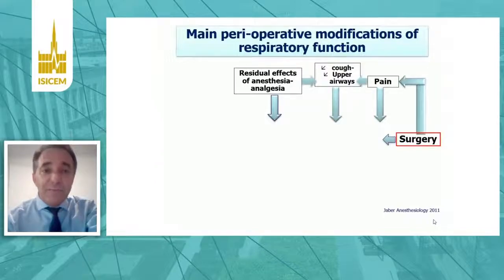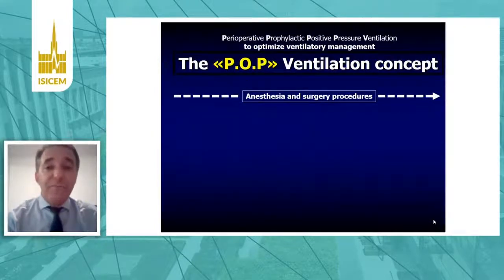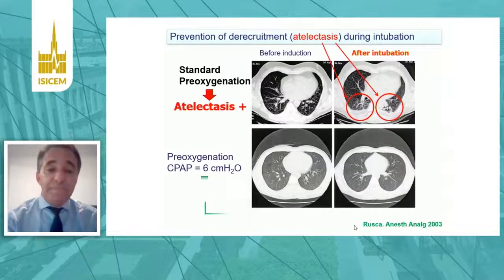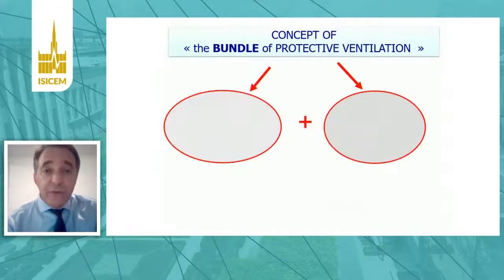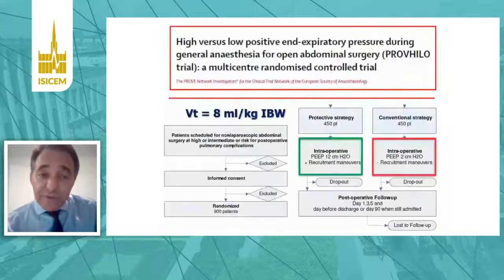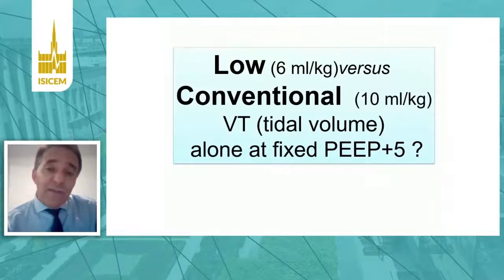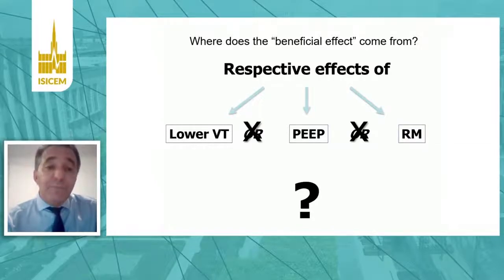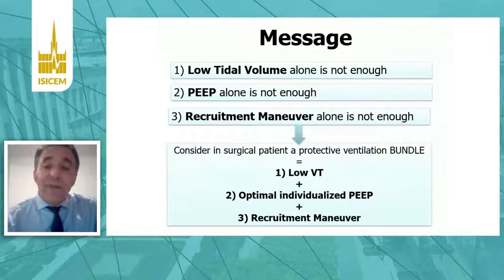15 9 20, surgical, Optimal ventilatory management, Samir Jaber, France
Source: ISICEM, 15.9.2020,  SURGICAL ASPECTS